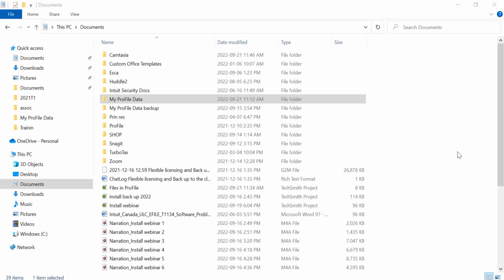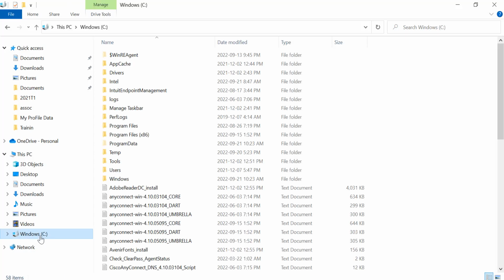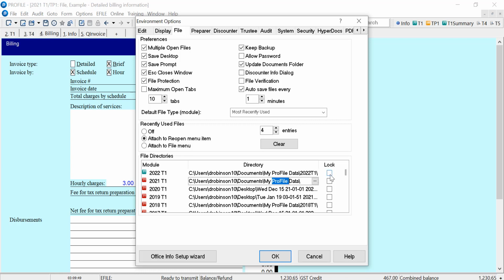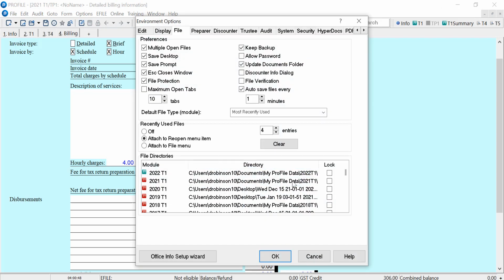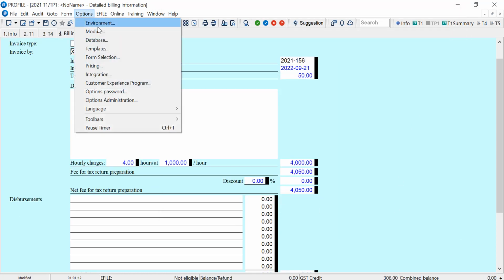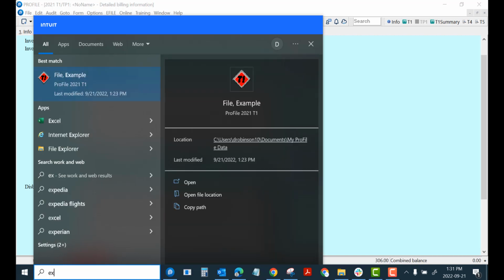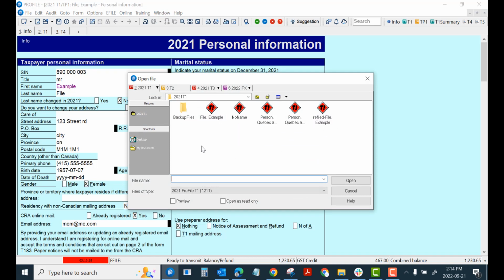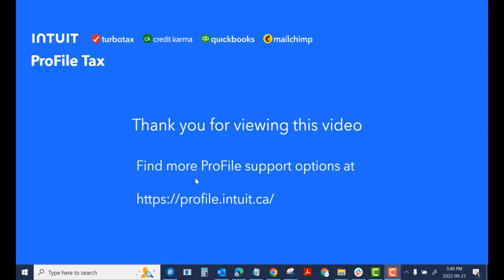Files in ProFile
File directories created by the ProFile installation and how to change them